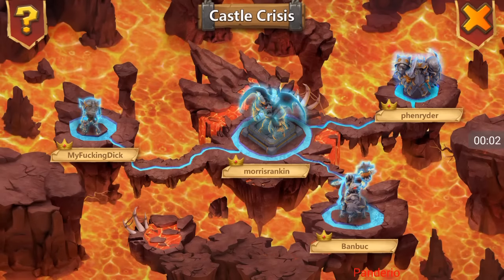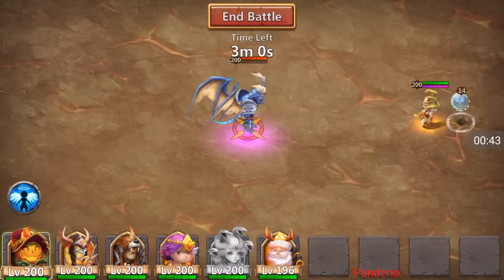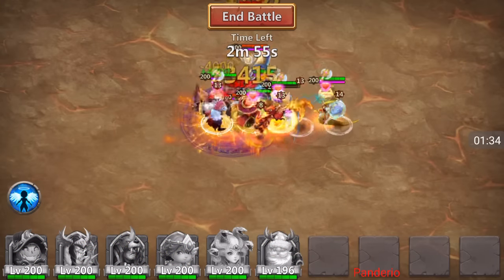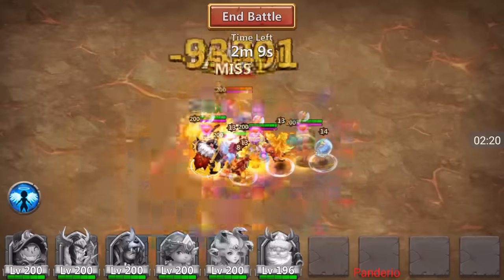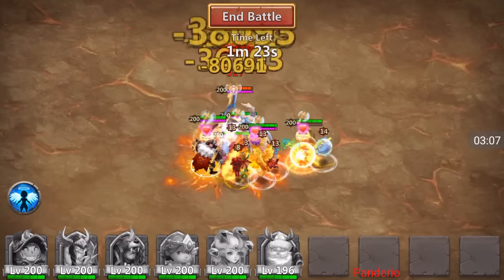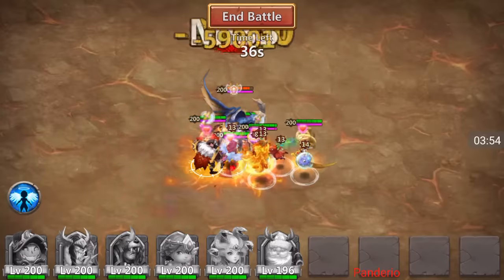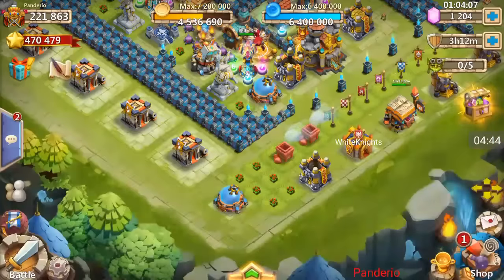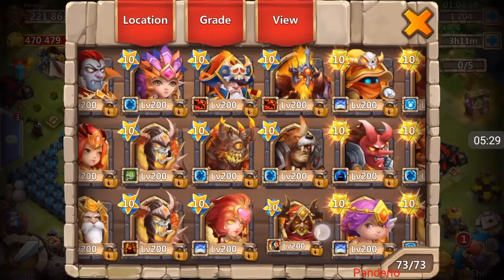Castle Clash - Huge damage on today's Archdemon!